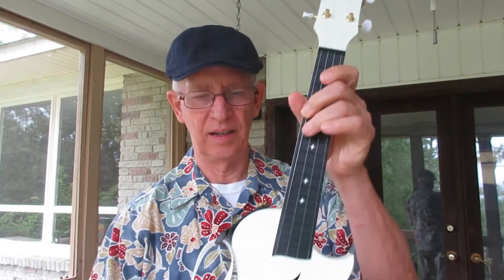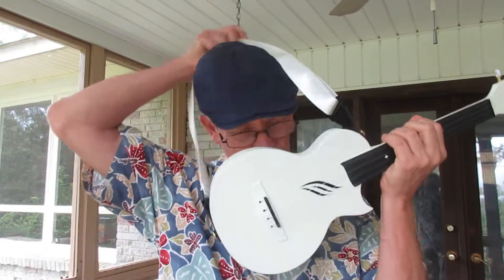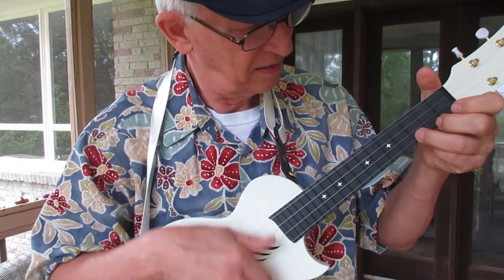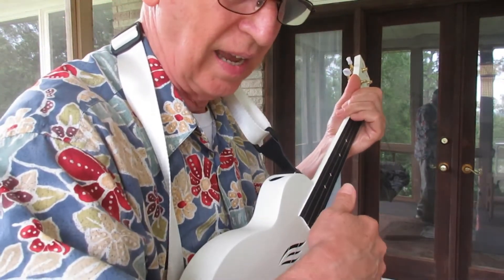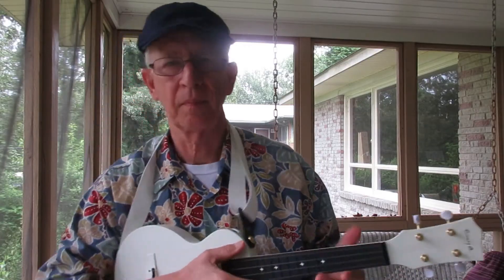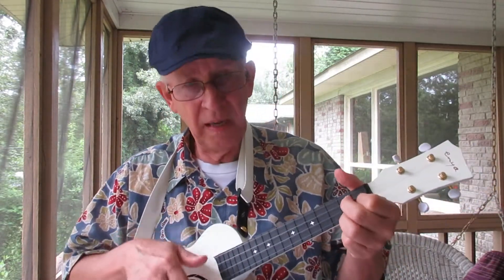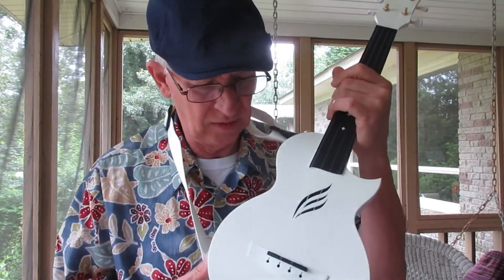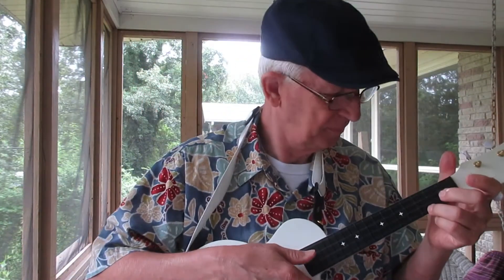Enya Nova U Carbon Travel Ukulele. Almost but not quite perfect!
Gwenn Jessen:  Would love to see your  Enya Nova U 23. It has such great reviews. Hunt that up and let us hear  it.

Rich:  Okay, Gwenn.  Here's another look at what I consider a super star ukulele if there ever was one.

Viewer Beware:  Davis sings an original song in this video!

Ukulele description from Enya Music

Enya Nova U ukulele, case, string set, strap and capo.

Model: Nova U/WH
Size: Concert 23"
Top: Carbon Fiber (30%) & PC
Back&Sides: Carbon Fiber (30%) & PC
Neck: Carbon Fiber (30%) & PC
Finish: Satin Color: White
Fretboard: Radius (30% Carbon Fiber & PC)
Tuning Pegs: Open Gold Classic
Nut & Saddle: Carbon Fiber (30%) & PC
Nut Width: 1-7/16”
Strings: Enya Fluorocarbon
Body Thickness: 2 InchWeight: 1.25 lbs